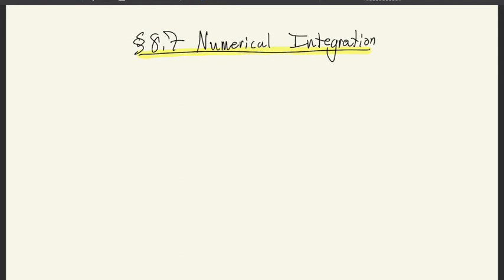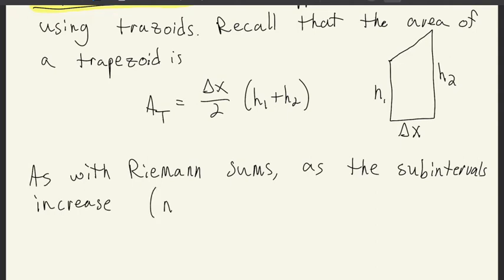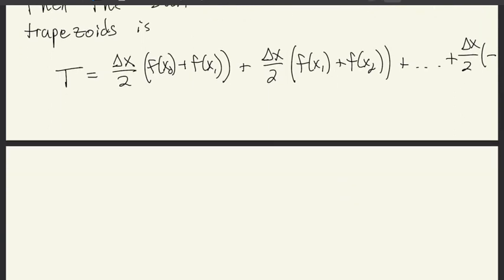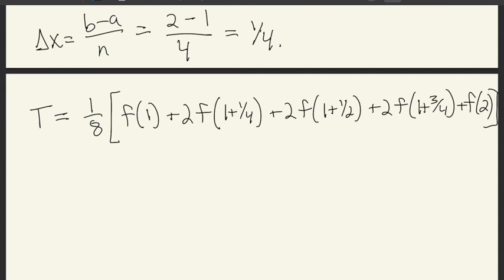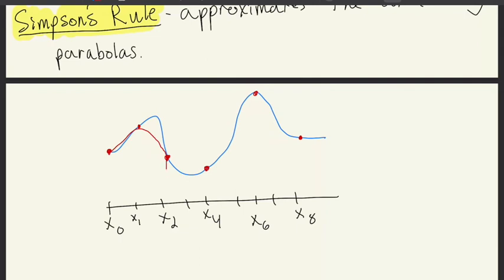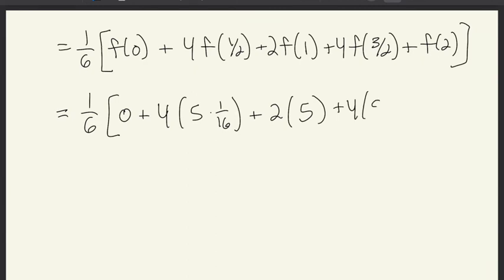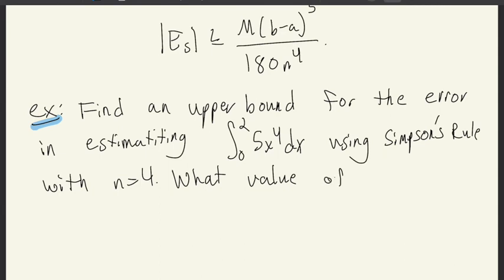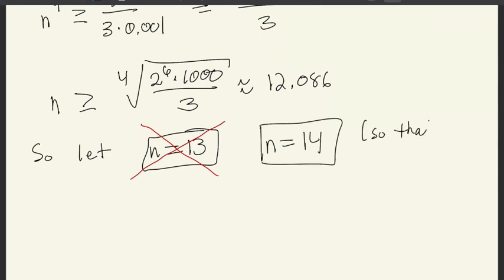MATH 142-8.7 Numerical Integration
Section 8.7 Numerical Integration for Math 142 (Calculus II) during Summer 2020.